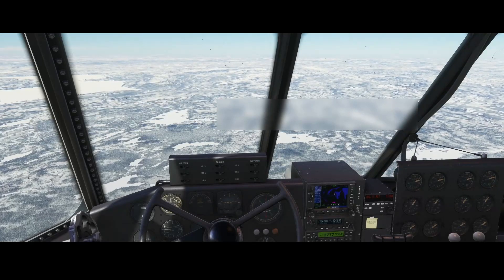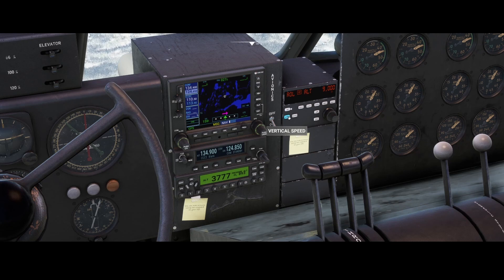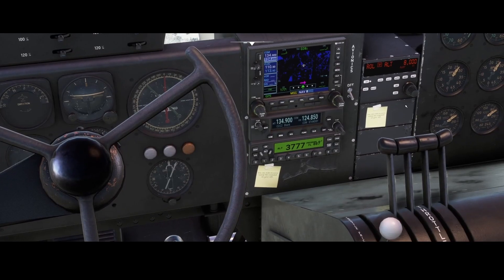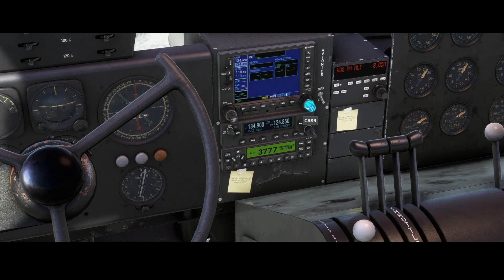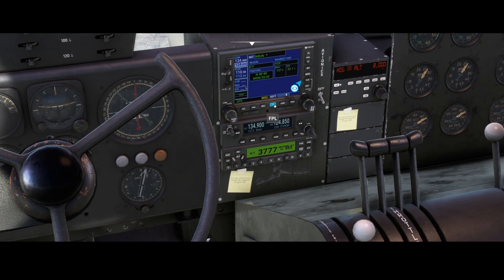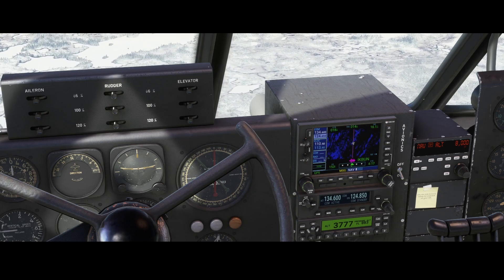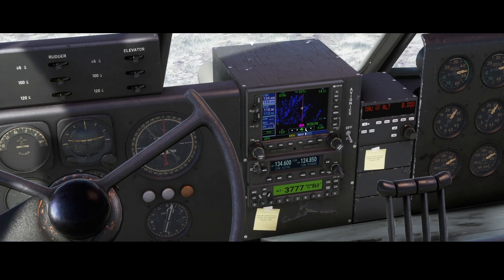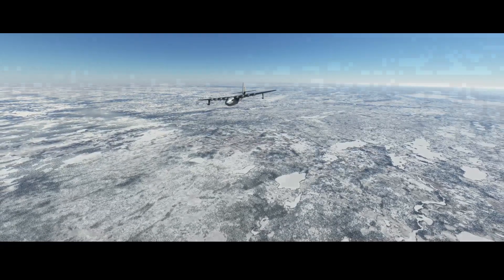Flight Simulator 2020 - How to - H-4 Hercules spruce goose - using the autopilot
In this video we will have a look at the autopilot functionality as well as some of the avionics in the H-4 Hercules spruce goose. Initially this aircraft didn't had this functionality but with Sim Update 12 the aircraft will get this functionality which now makes it possible to use modern avionics systems in an older aircraft.